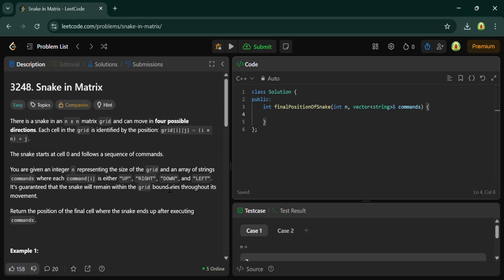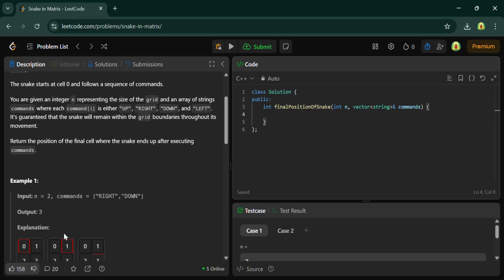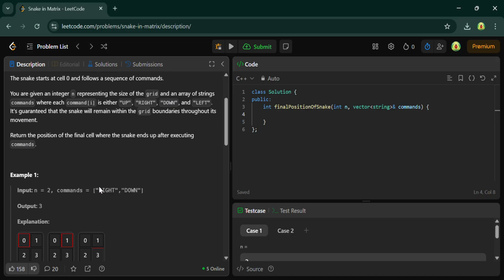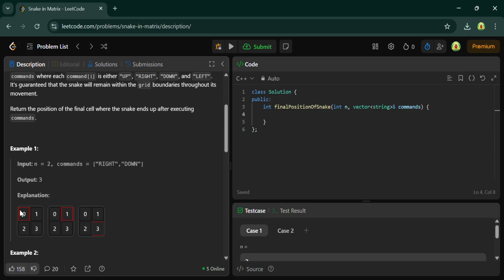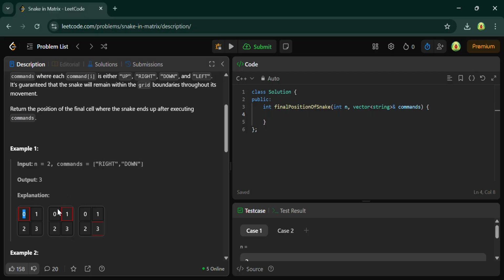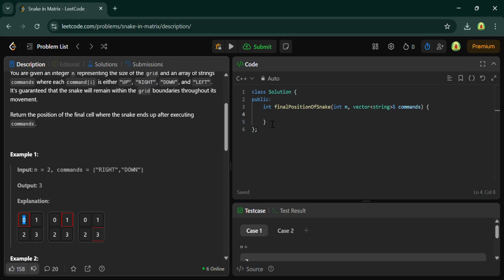Snake in Matrix LeetCode - 3248